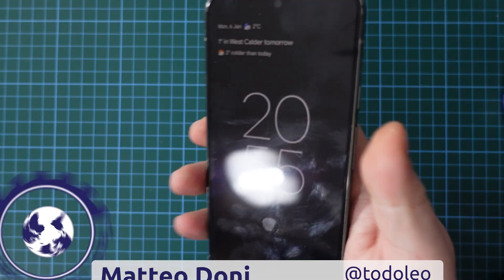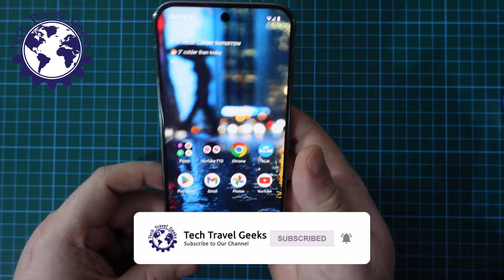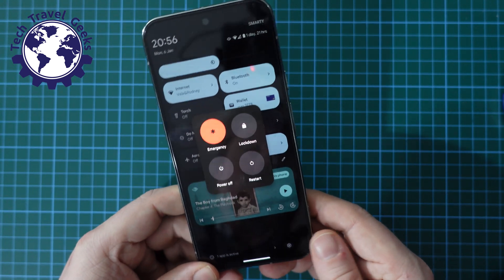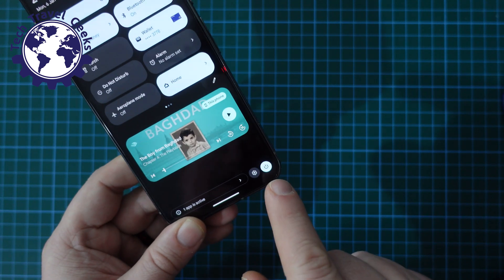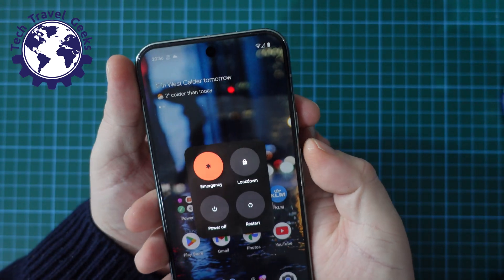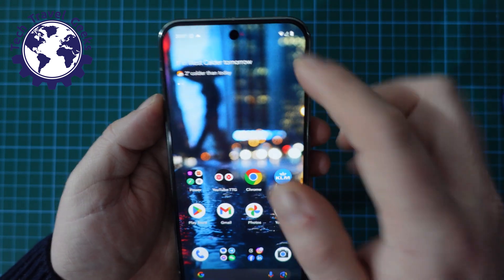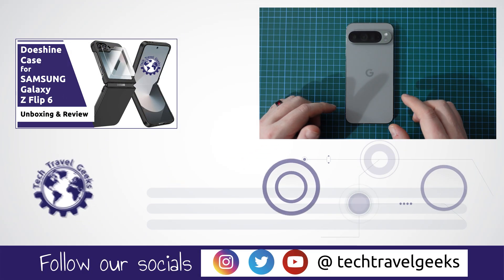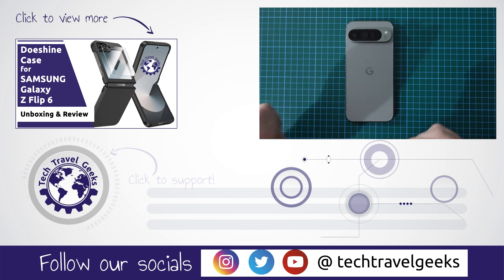How to switch Google Pixel 9 Pro XL OFF (Android 15)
Our Chief Mobile Opinionist, Matteo, walks us through how to turn OFF the Google Pixel 9 Pro XL. This should also work on any other recent Google Pixel smartphone.

Google Pixel 9 Pro XL available to purchase on Amazon